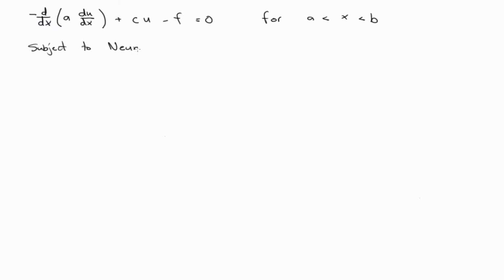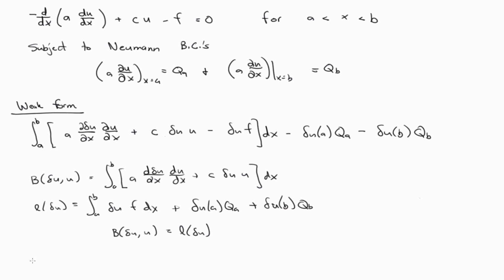Weak-form for 1D Neumann problem